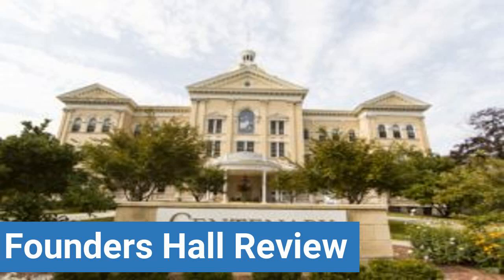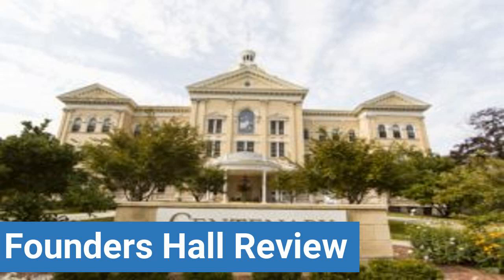Centenary University Founders Hall Review